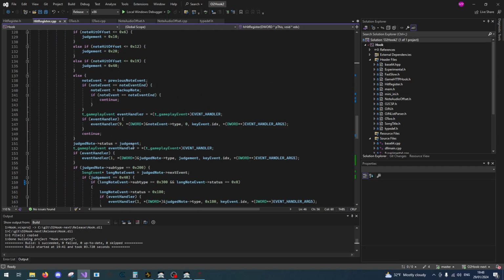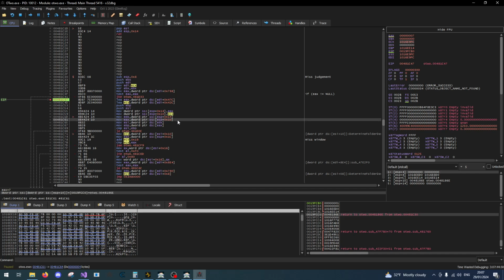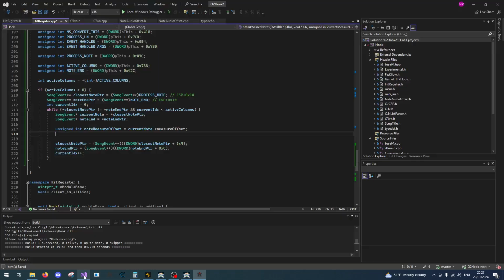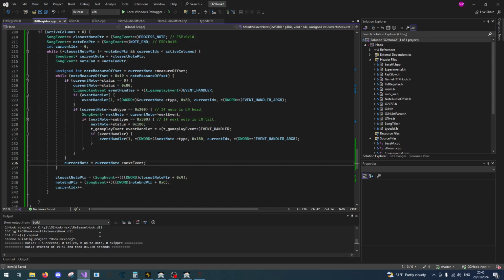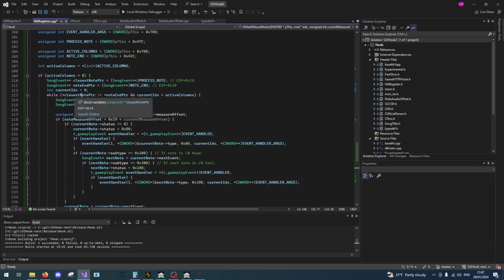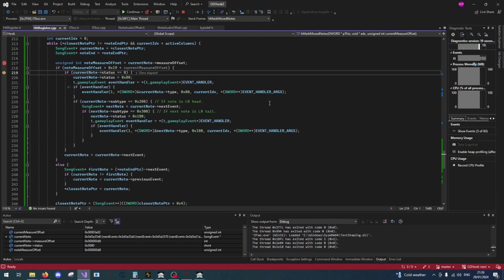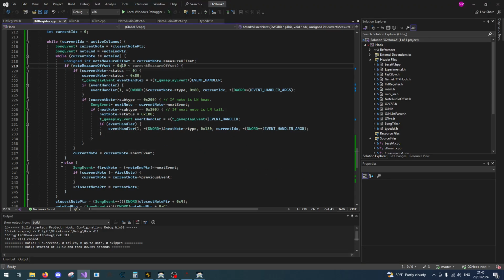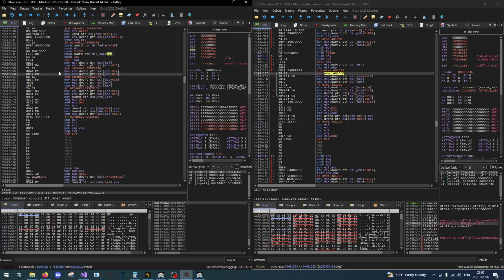Reverse Engineering the miss judgement function in O2Jam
0:00 - 38:42  Figuring out the general structure of the function, the outmost loop.
38:42 - 1:00:28 Writing inner core logic.
1:00:28 - 1:20:42 Finalizing the structure and writing the edge cases.
1:20:42 - 1:31:56 Unpacking the present from past self, honestly skip, nothing of worth here.
1:31:56 - 1:51:40 It's been two while loops all along.
1:51:40 - 2:07:38 Realizing the forgotten break, code finished.
2:07:38 - 2:10:23 Admiring the work.
2:10:23 - 2:22:06 Comparing my compiled code disassembly against original disassembly.
2:22:06 - 2:22:17 Bye.

Have fun watching me being slow for 2 hours.

Misses are reported as "COOL" because autoplay is on, it literally converts misses to cools.

Music is HARDCORE SYNDROME X and HARDCORE SYNDROME 11.